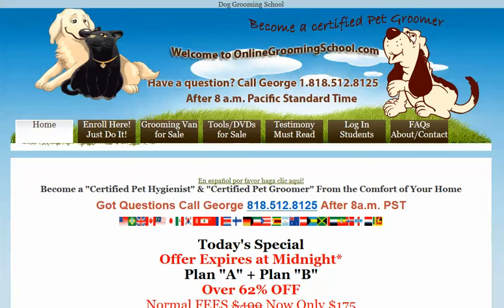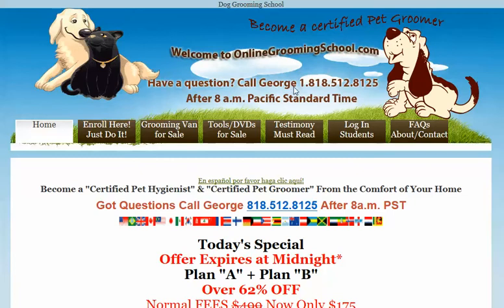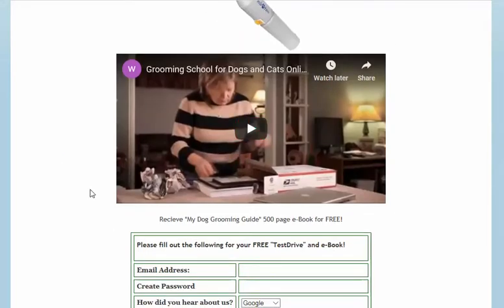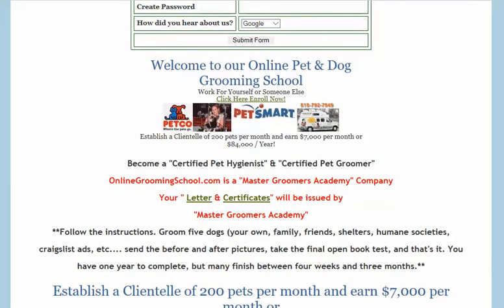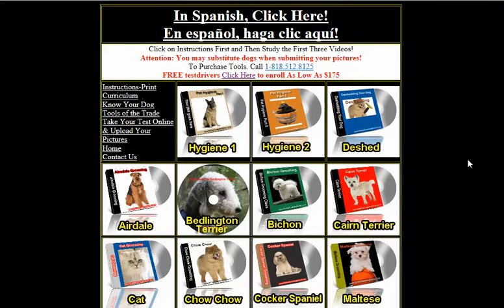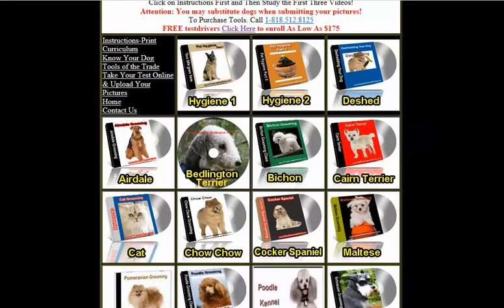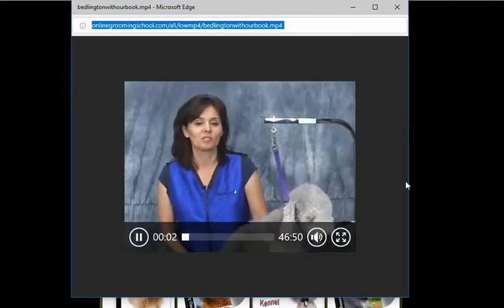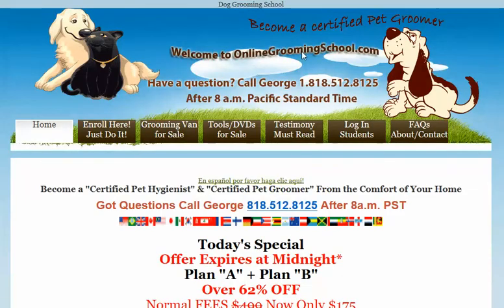Dog Grooming School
Learn how to groom dogs at our dog grooming school.